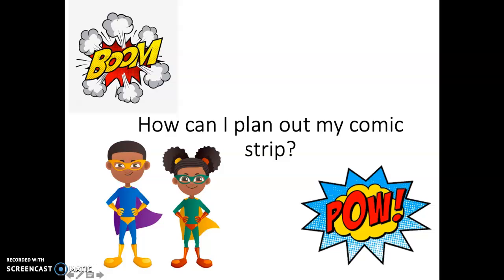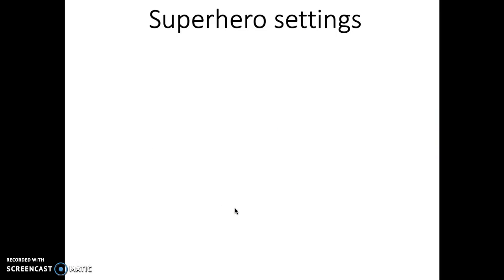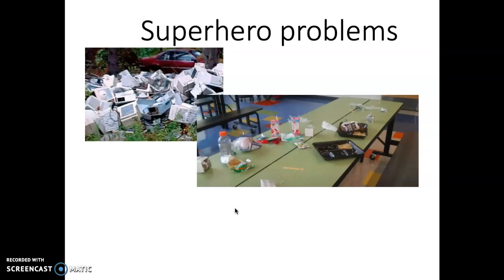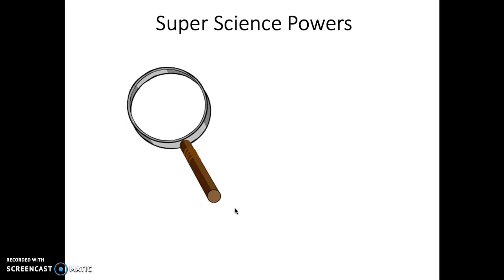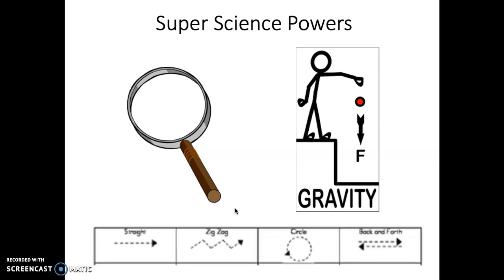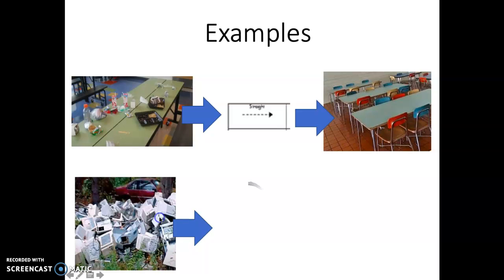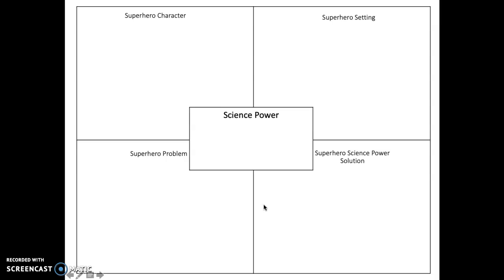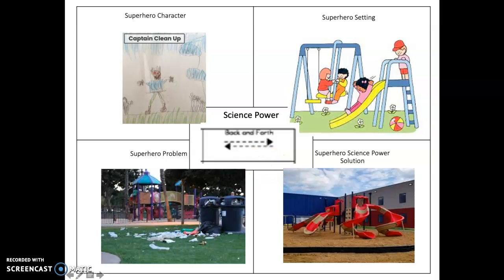Writing a comic strip for kids